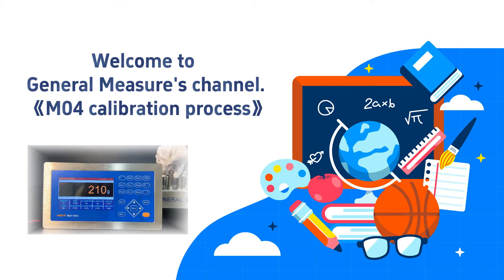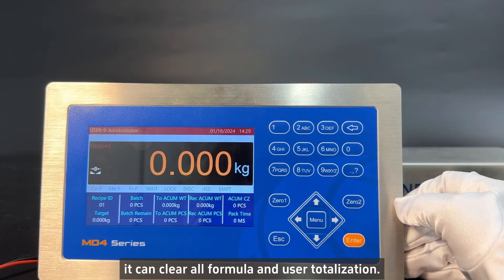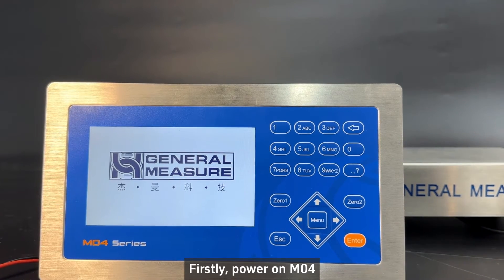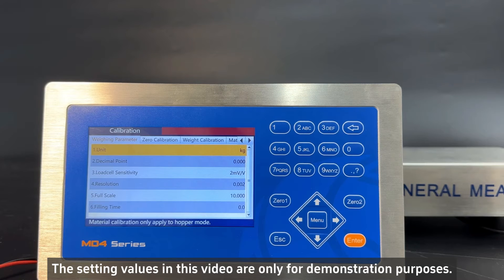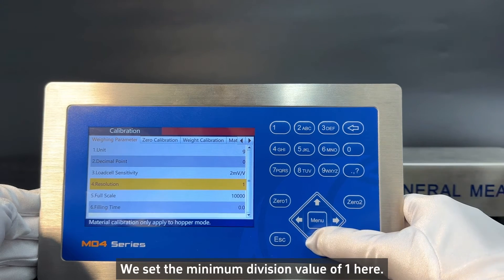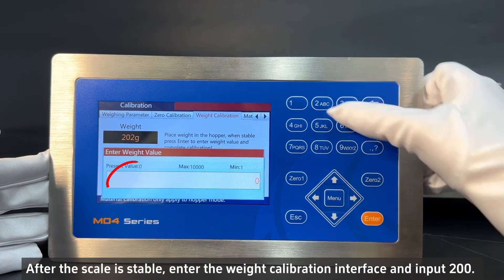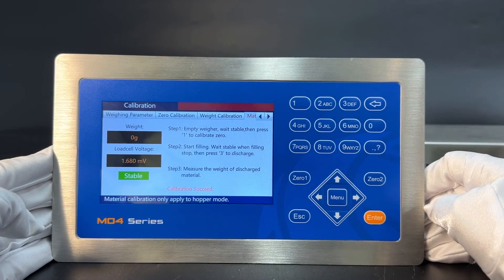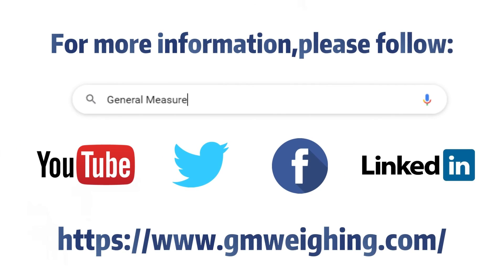Weighing Controller M04 Calibration Process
Weighing Controller M04 stainless steel version is more stable and durable. Multi-application software selectable: simplex/duplex packing, bulking, liquid filling. In this video, General Measure is going to demonstrate how to calibrate the packing controller M04.